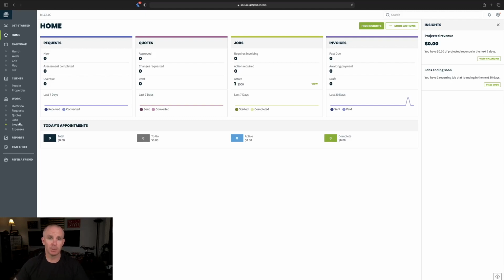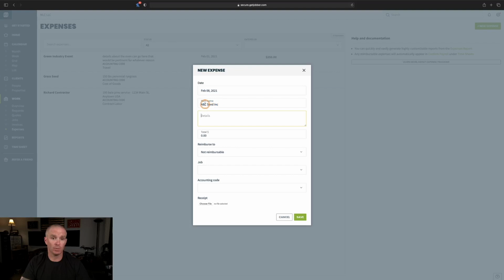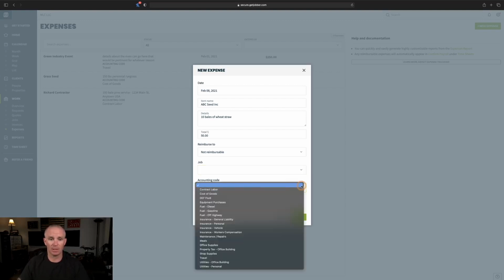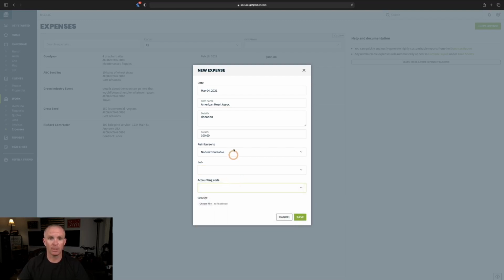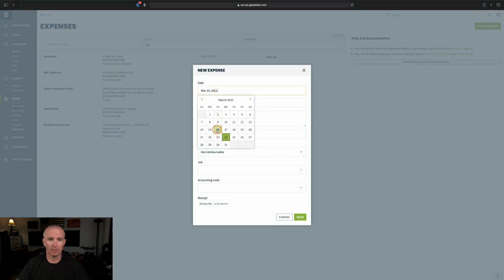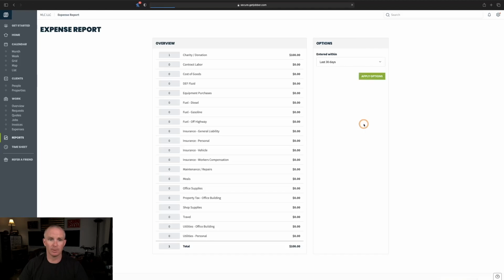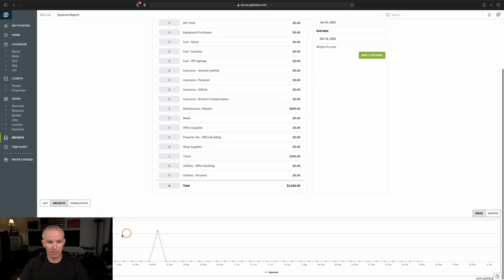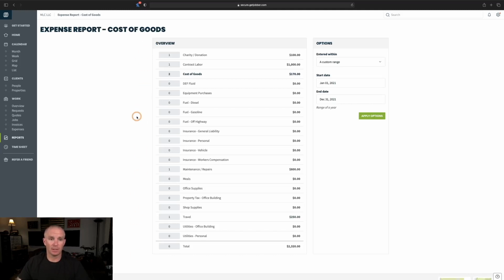JOBBER TUTORIALS Ep 5 - Expenses / Expense Reports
JOBBER TUTORIALS Ep 5 - Expenses / Expense Reports.  If you are new to Jobber, or just curious, and want to know how to enter your expenses and get an expense report this video is for you!

Dawson Mfg MITHGO $100 off KartMate, $400 off TruckMate, $1000 off Mulch Mate